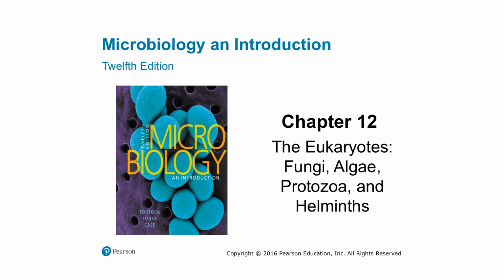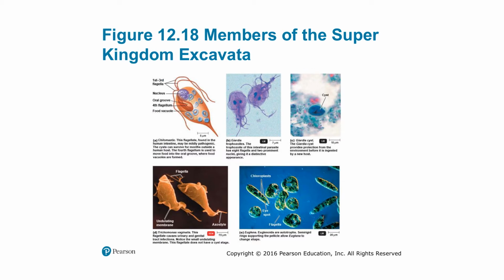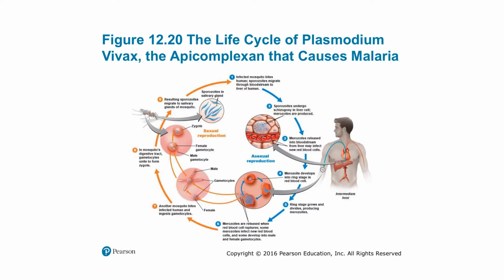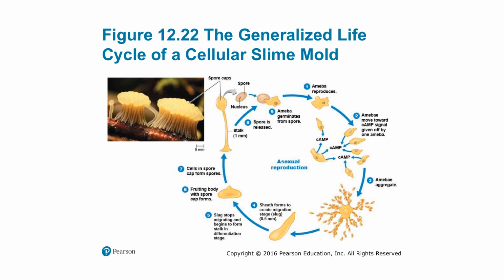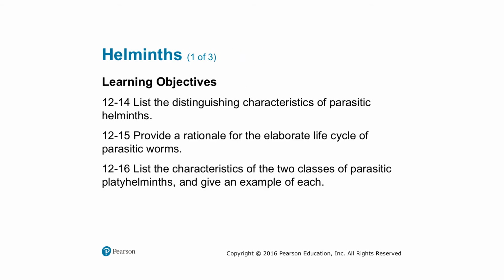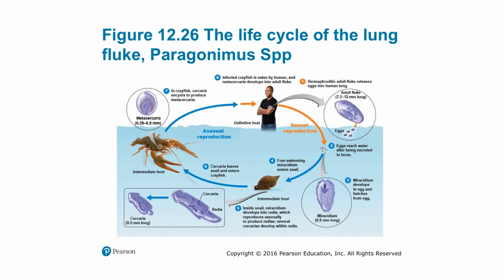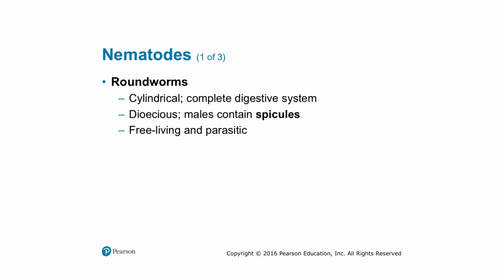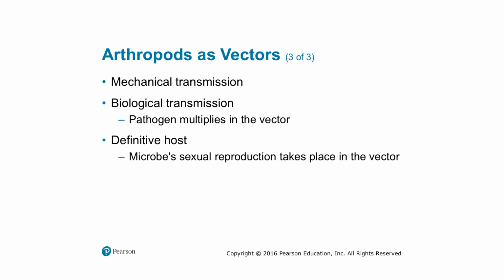MCB 2010 Chapter 12 Protozoans and Helminths